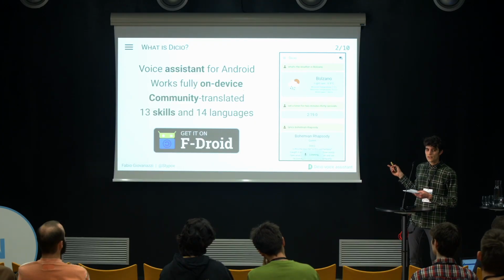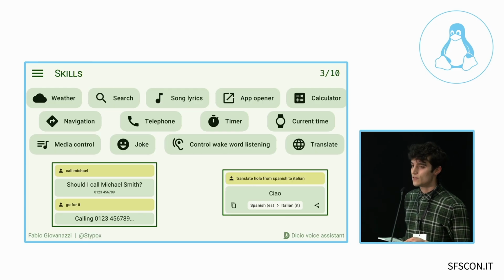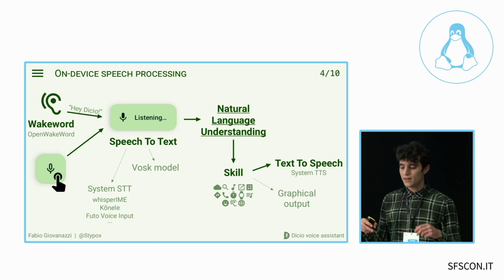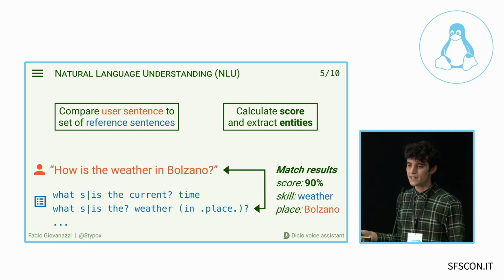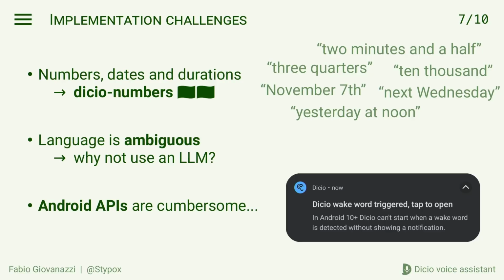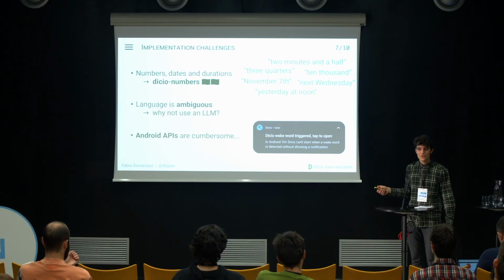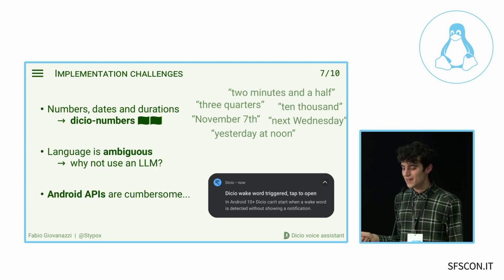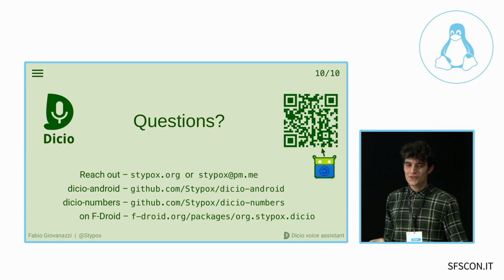Dicio voice assistant — Libre, multilanguage and offline assistant for Android | Fabio Giovanazzi